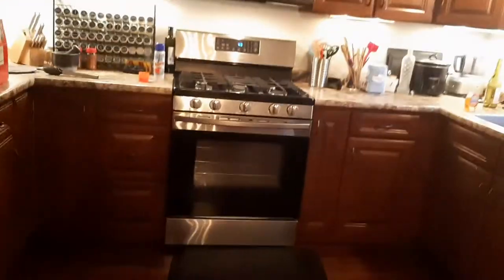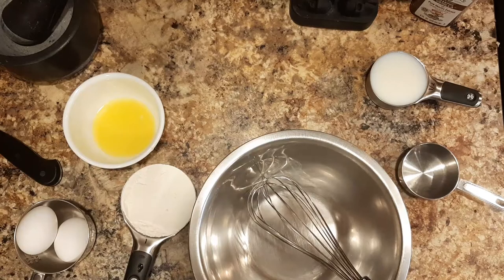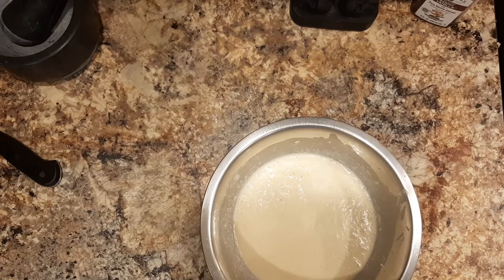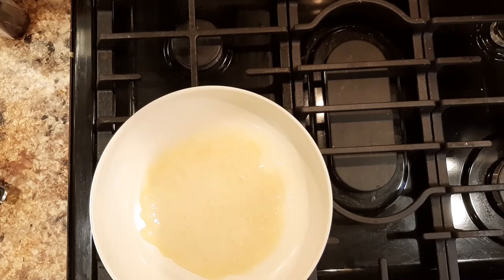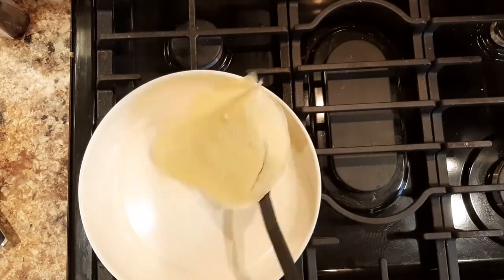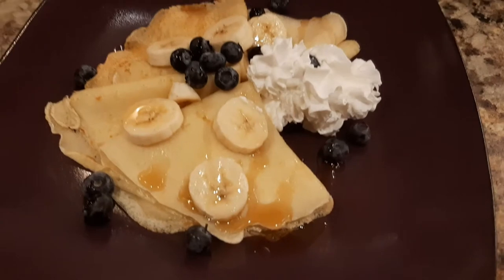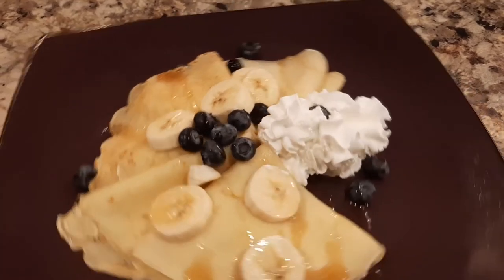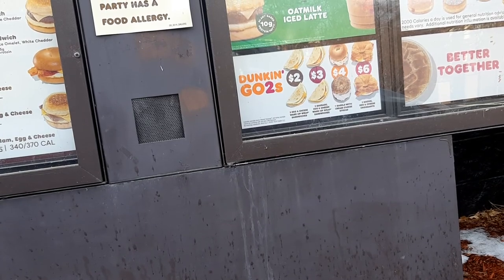Argama makes breakfast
I made crepes... 1c flour, 2 eggs, 1/2c milk, 1/2c water, and 6tbs melted butter.